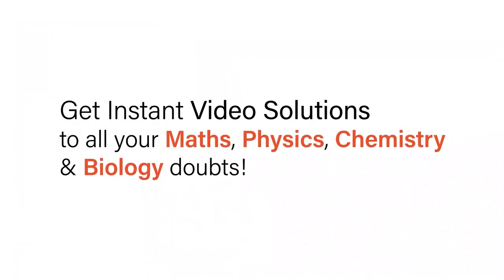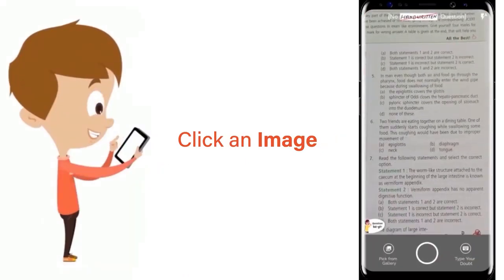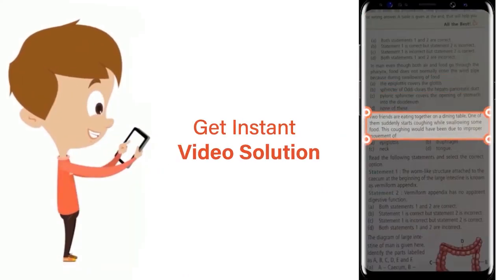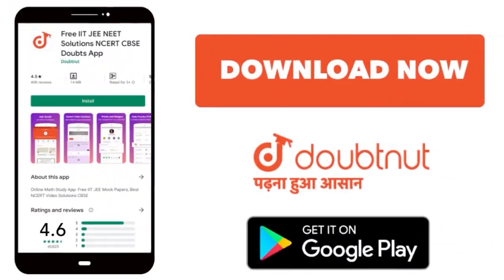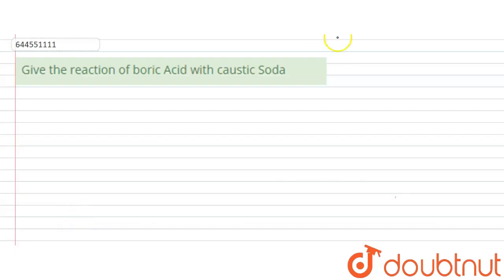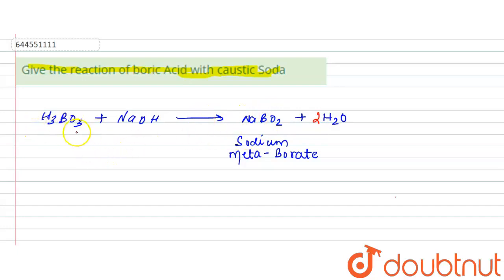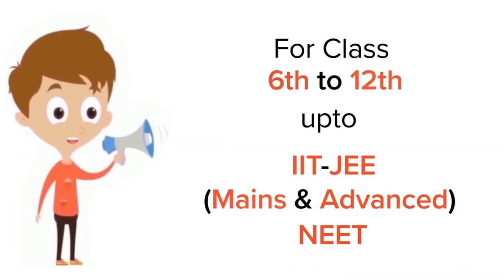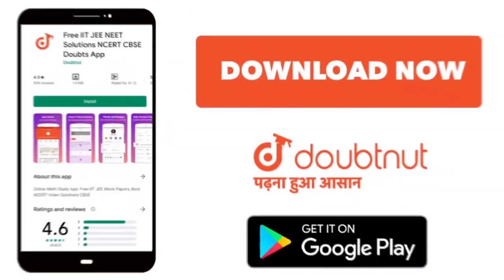Give the reaction of boric Acid with caustic Soda | 12 | CARBONYL COMPOUNDS (ALDEHYDES & KETONE...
Give the reaction of boric Acid with caustic Soda
Class: 12
Subject: CHEMISTRY
Chapter: CARBONYL COMPOUNDS (ALDEHYDES & KETONES ) & CARBOXYLIC ACID
Board:IIT JEE

👉 Have Any Query? Ask Us.